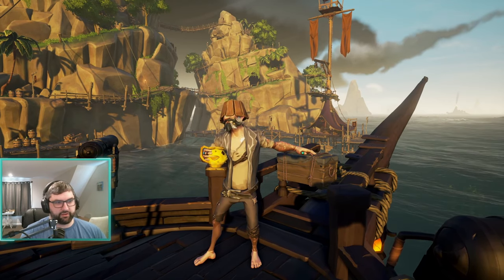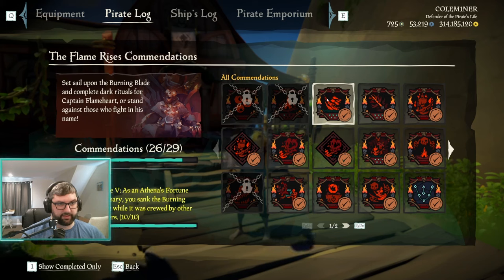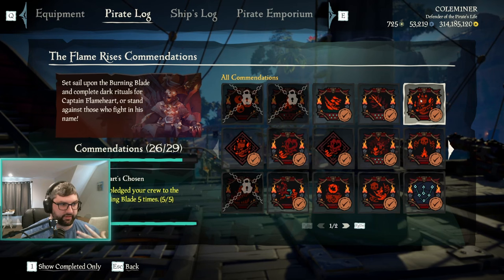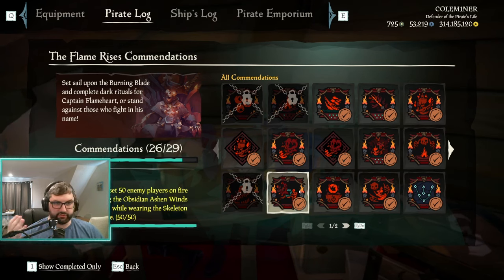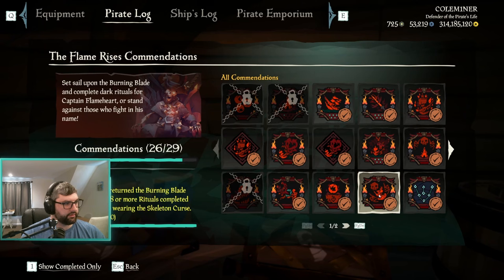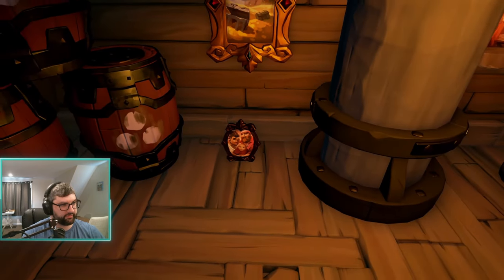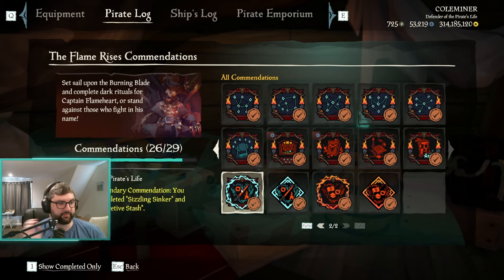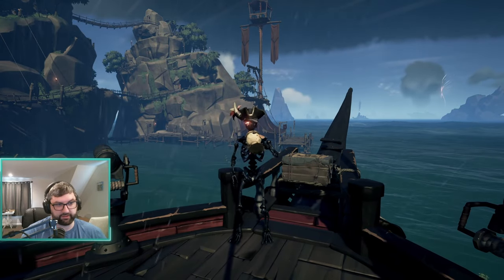How to get ALL Season 13 Cosmetics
All of the commendations and associated cosmetics introduced to Sea of Thieves in Season 13! You can find the spreadsheet from the video in the helpful-info channel in my discord!